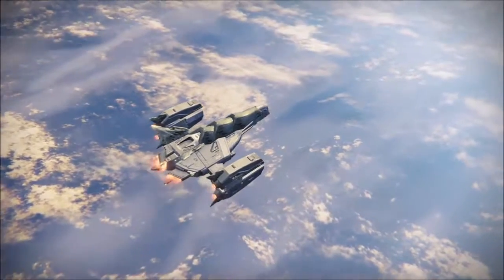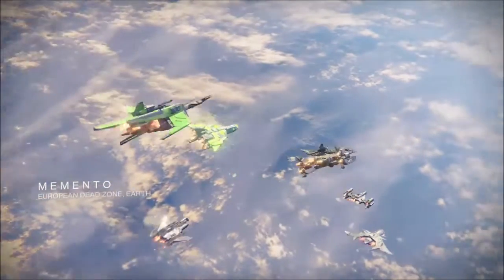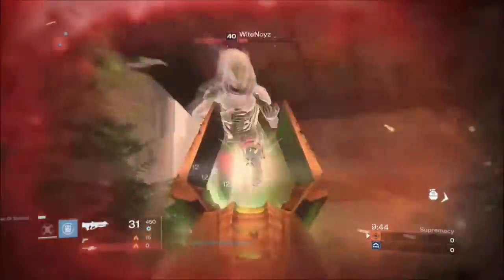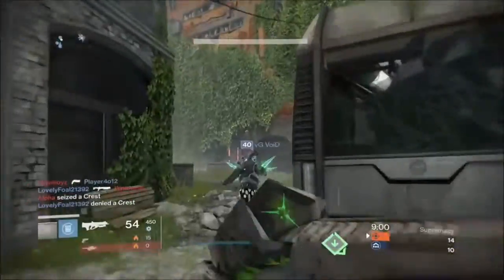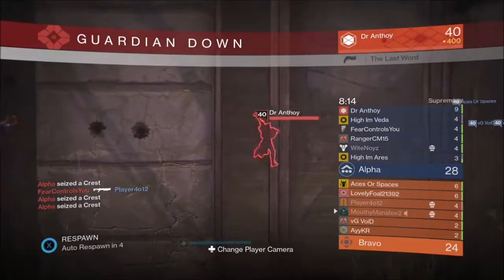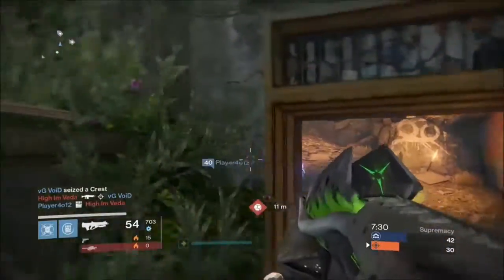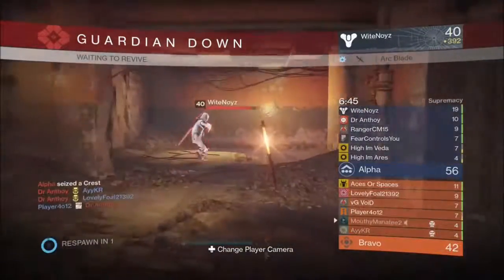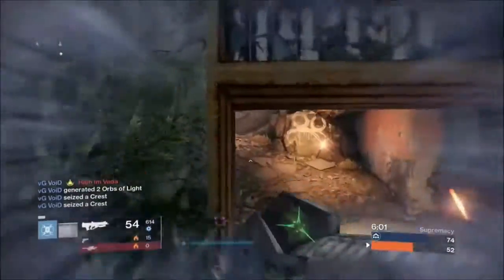Destiny: Year 3 Necrochasm and Upload Schedule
This video was recorded last Saturday apologies, but enjoy. :D